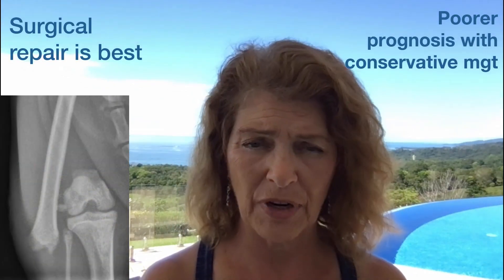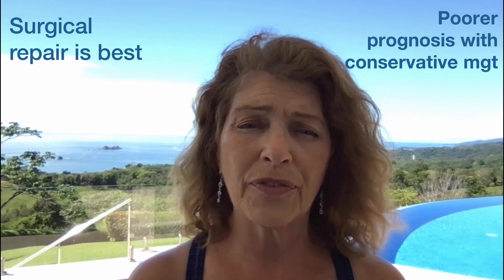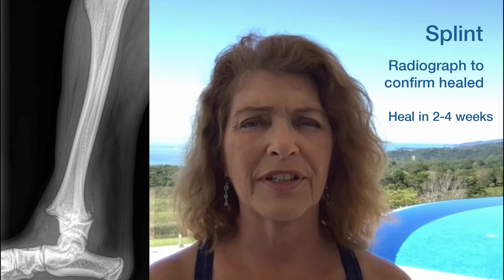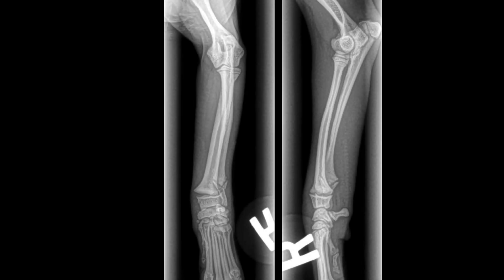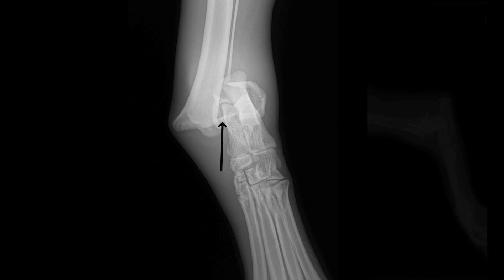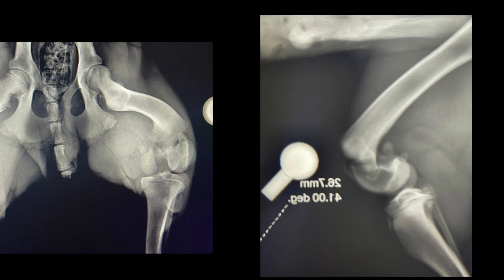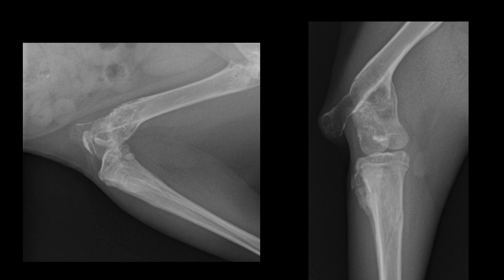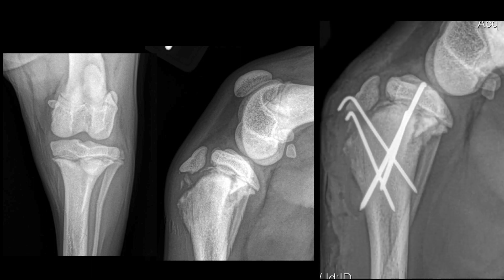Do puppies and kittens with physeal fractures always need surgery?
It is important that veterinarians know that growth plate fractures in puppies and kittens carry and EXCELLENT prognosis and very few long term complications with proper management.